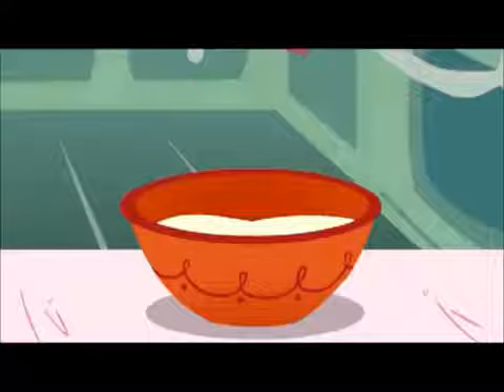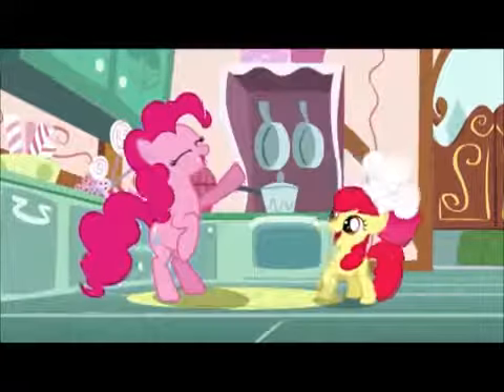My Little Pony Pinkie Pie Cupcake Song